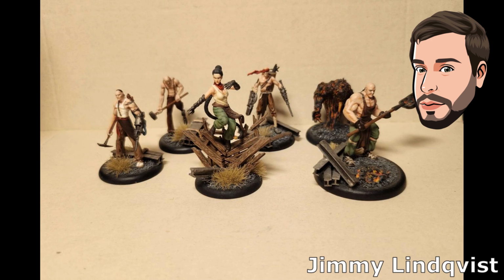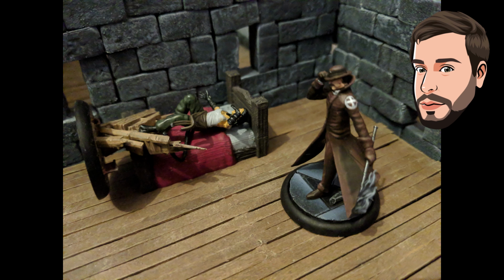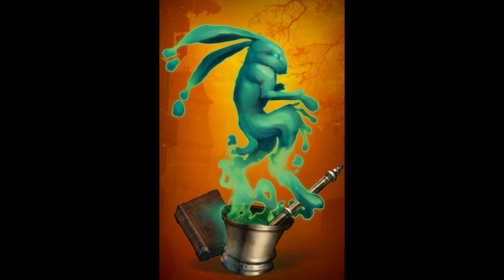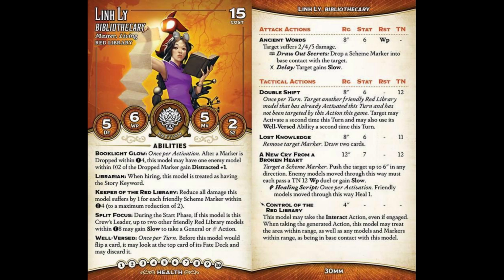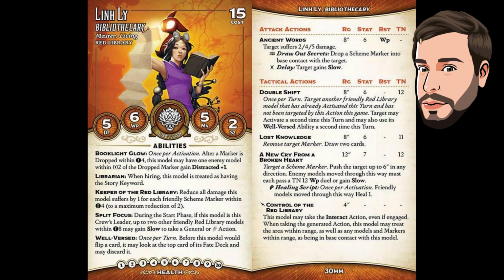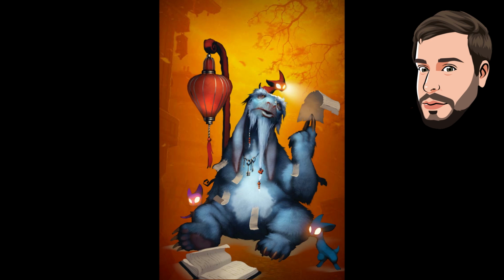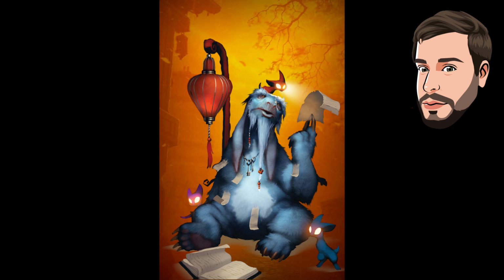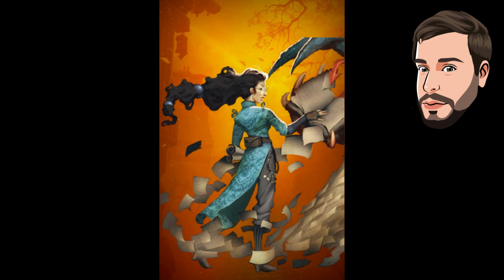Rule of Cool: Ten Thunders!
Let's take a look at all of the Ten Thunders masters, talk about their background and lore, look at some pretty models, and see if we can help you figure out who you wanna play!

Check out the Artists!